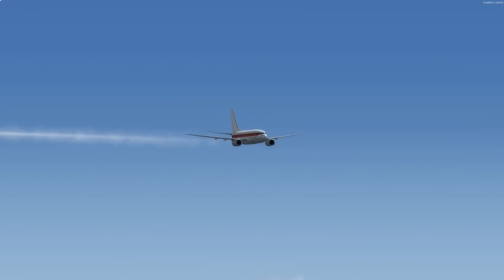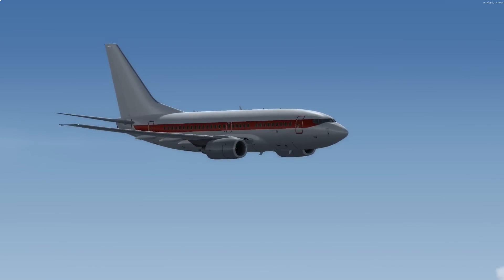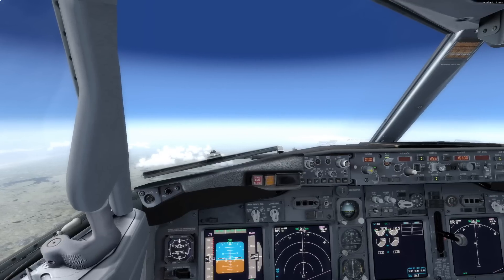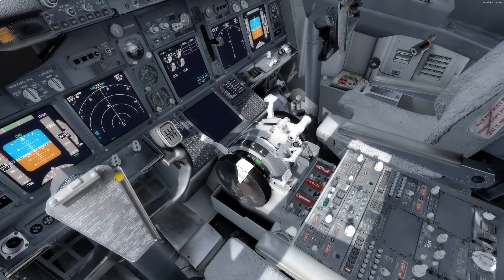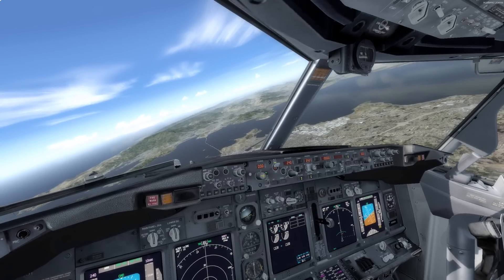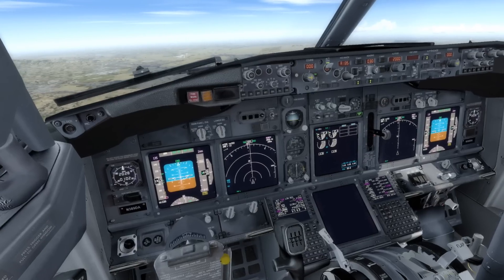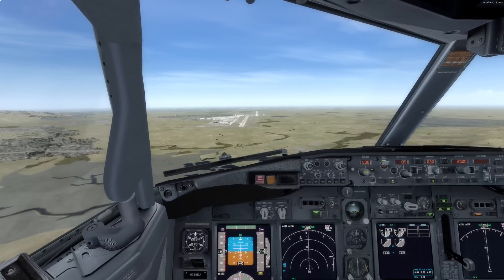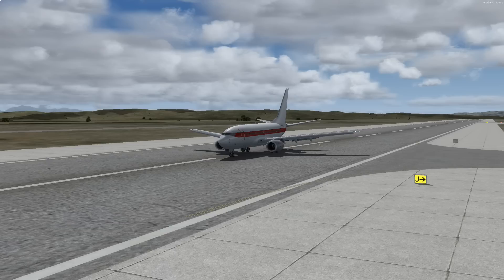How to Land a 737 (Nervous Passenger Edition) (v2.0)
Version 2.0 changes include more factual accuracy, more exterior shots, and more non-trademark-holding airlines.

Voice acting credits:
Erika Bajbek
Nelson Murray
Sal Testa